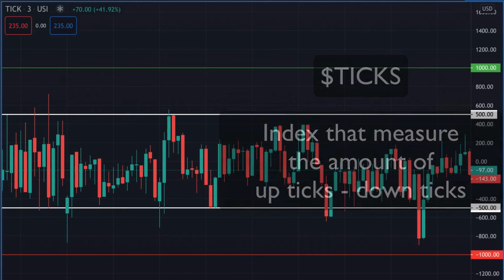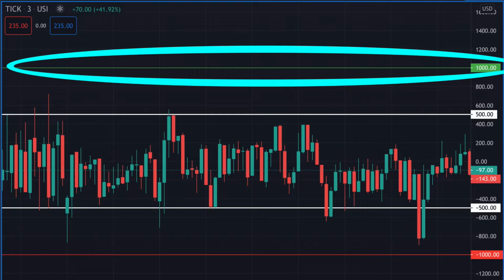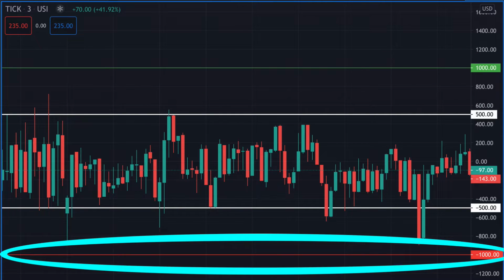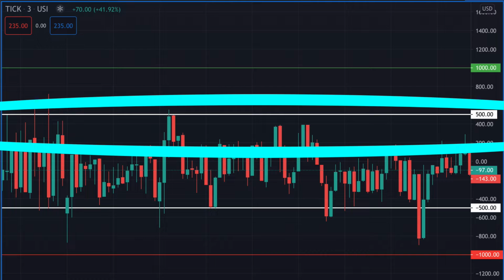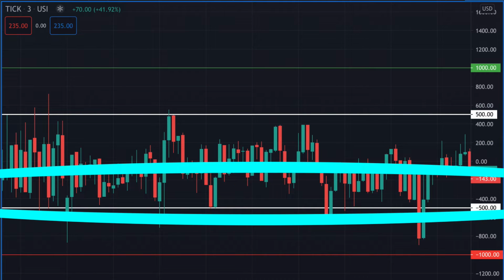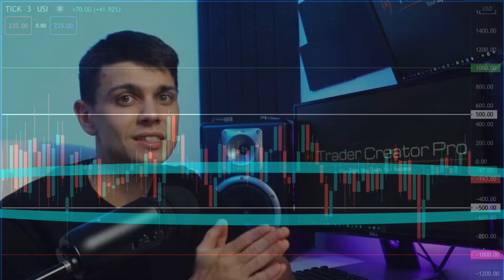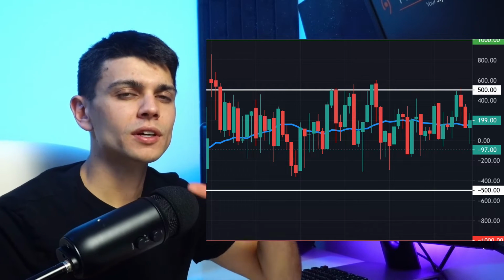Internals PCALL, TICKS, ADD